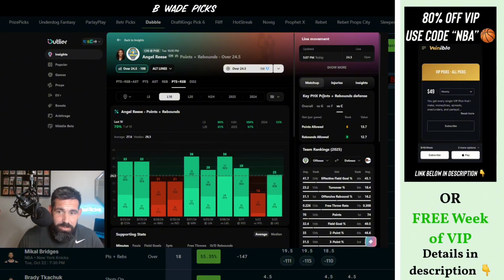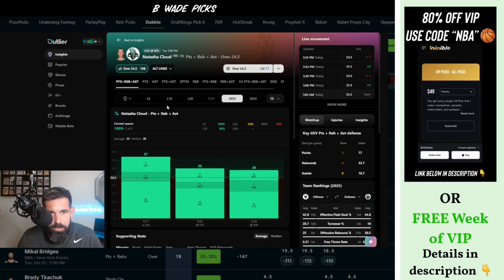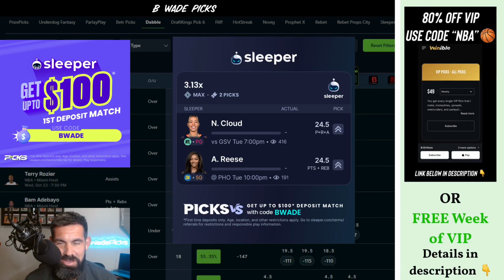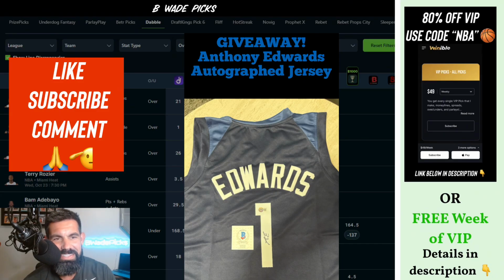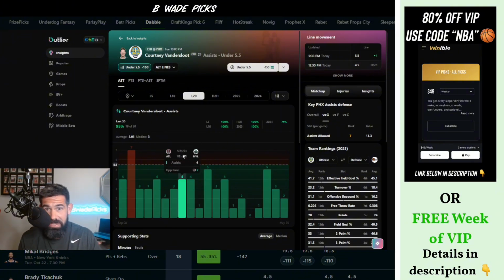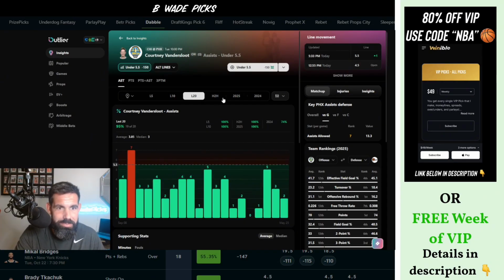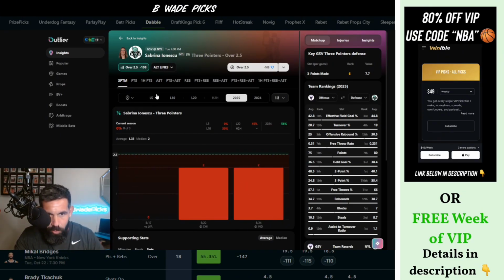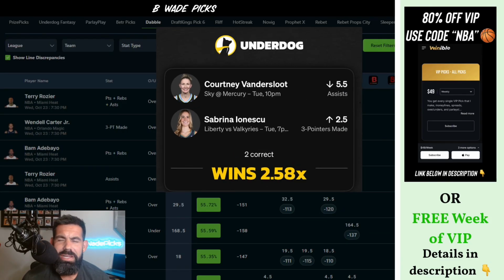PrizePicks WNBA Tuesday Best DFS Picks Today 5/27/25 | Best WNBA Bets Today 🚀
🚨GET A FREE WEEK OF VIP
Deposit $10 (more if you want) on any of the apps
and DM me a screenshot on Instagram and I’ll give you a FREE WEEK OF VIP ($49 Value)!